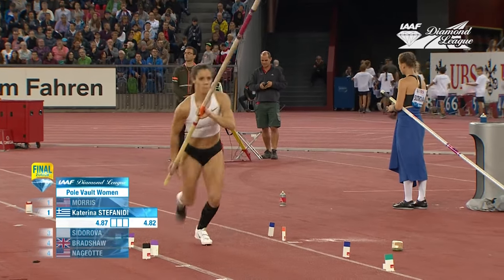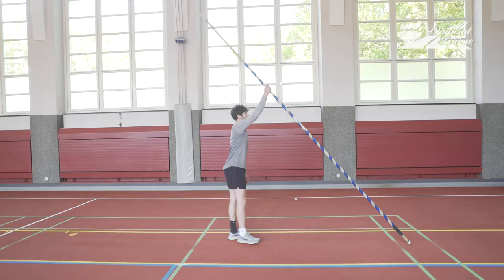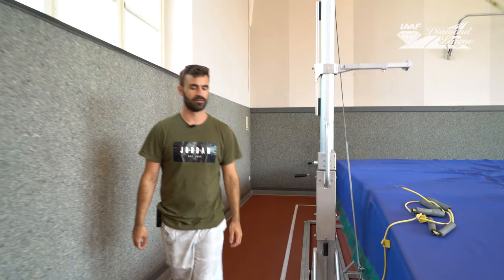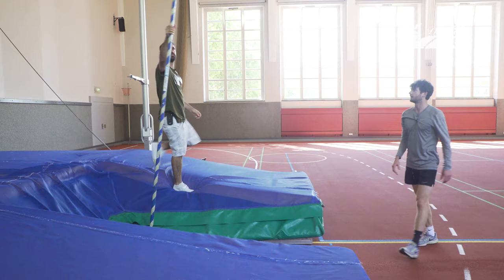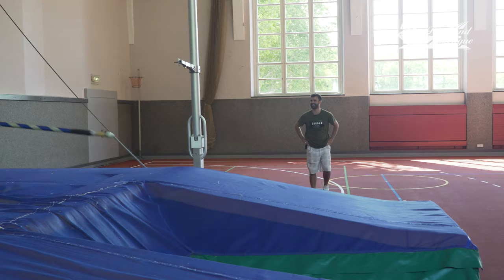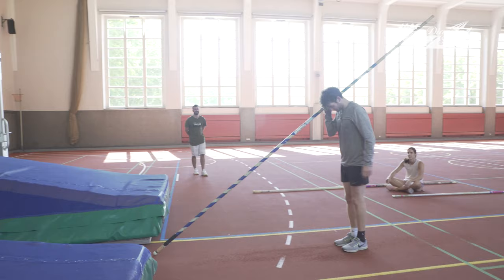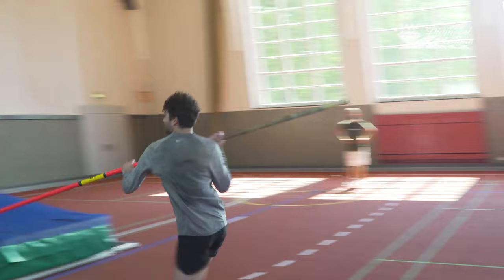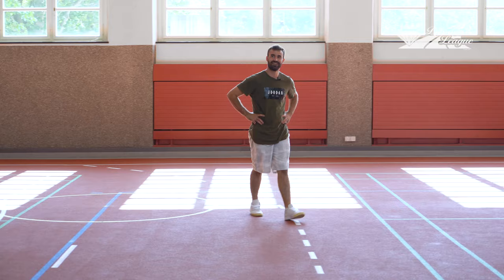First Try: Pole Vault - IAAF Diamond League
We put 'average Joe' Thomas Byrne to the test as he learnt how to pole vault from the very best with help from Katerina Stefanidi and her husband and coach Mitch Krier.